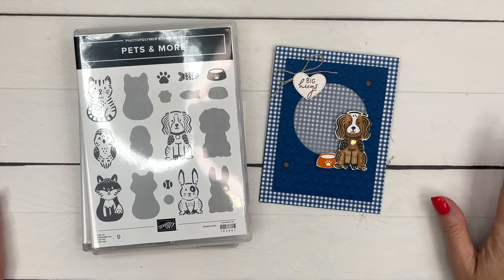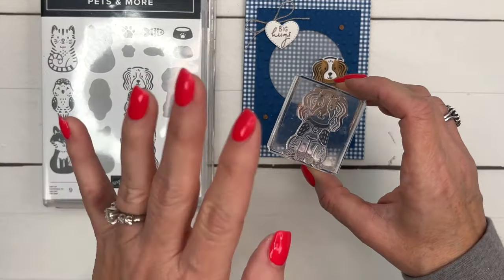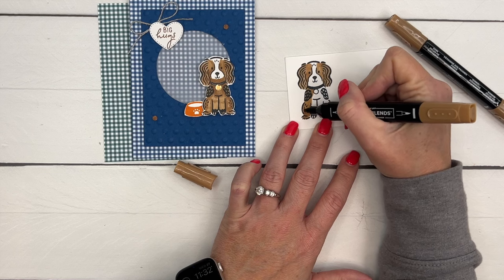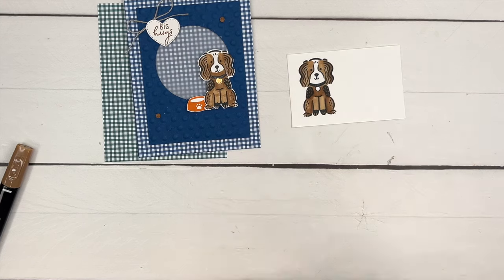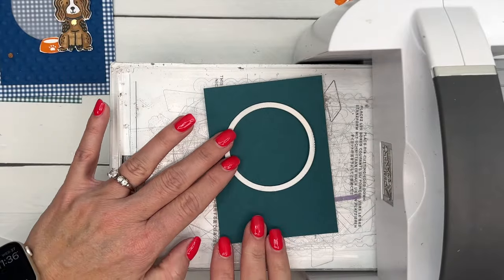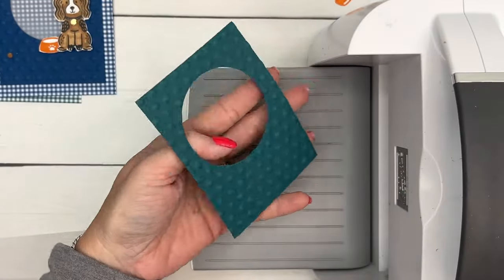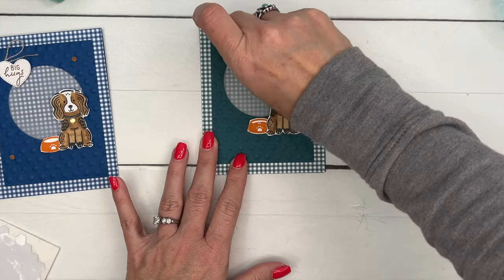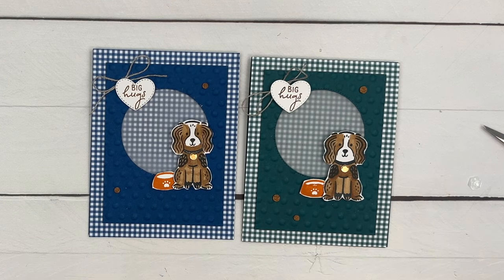Pets & More Swap Card